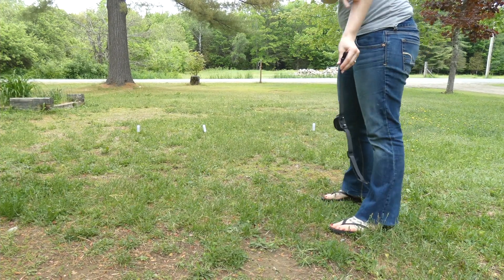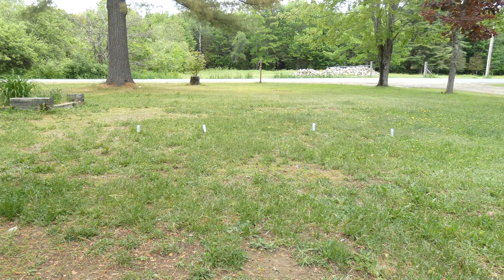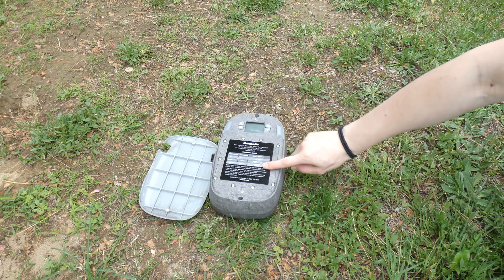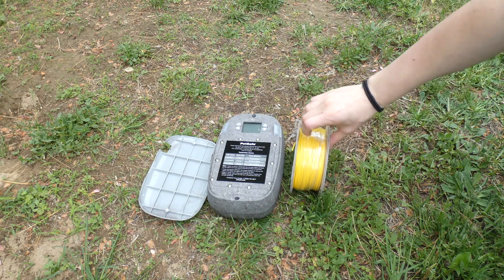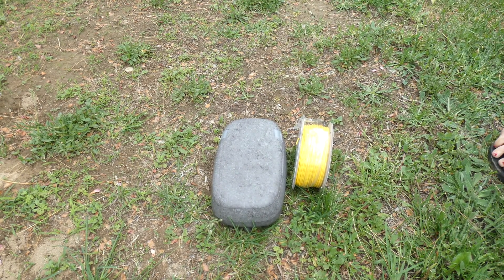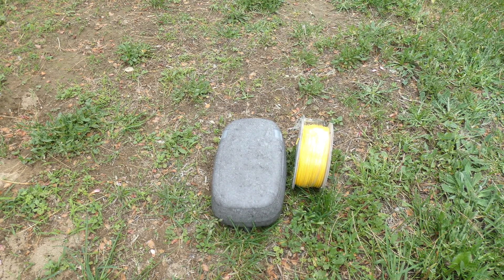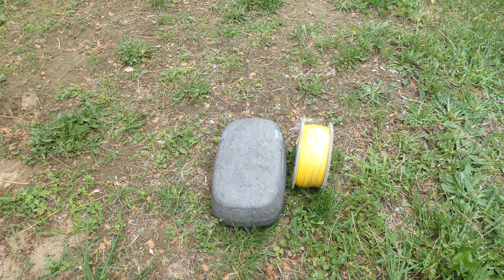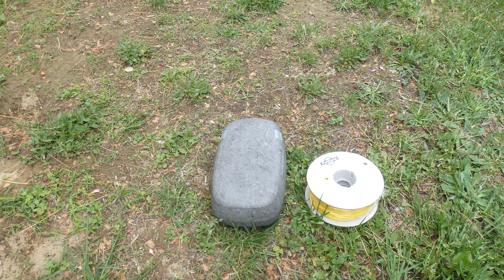PetSafe YardMax In Ground Dog Fence Review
Electronic dog fences offer pet parents an easy way to keep their pooches safely in the yard. These types of containment systems are highly debated in the pet industry, so you really need to do your research before deciding if an electronic system is a good option for your dog. When used properly, the PetSafe YardMax In Ground Dog Fence is completely safe and won't cause him any injury.

I've been happily using a wireless pet containment fence from PetSafe for many years, but wireless systems are much more expensive than their in ground counterparts. I have been told that the PetSafe YardMax In Ground Dog Fence is a great budget friendly option for dog owners looking for an electronic containment system, but I wanted to test it out for myself before recommending it.

"One of the biggest benefits of in ground fences is that you can customize the area that you want to enclose. For example, if you have a garden, pond or other space in your yard that you don't want your dog to have access to, you can set up a perimeter around it with underground fencing. You don't have this option with a wireless fence system."